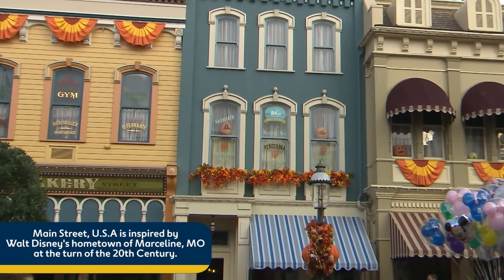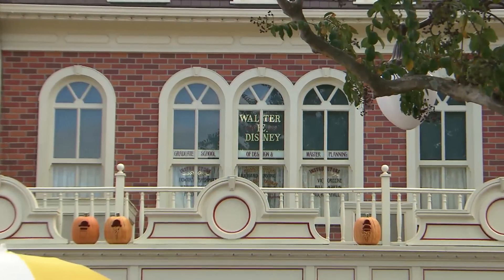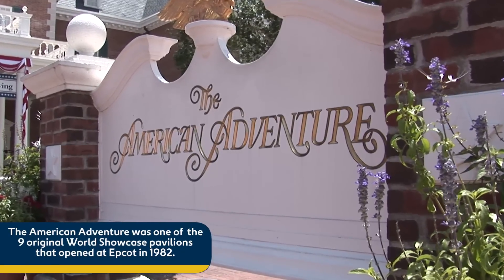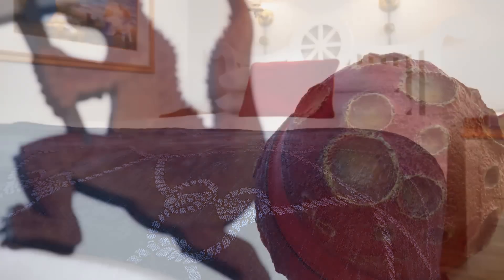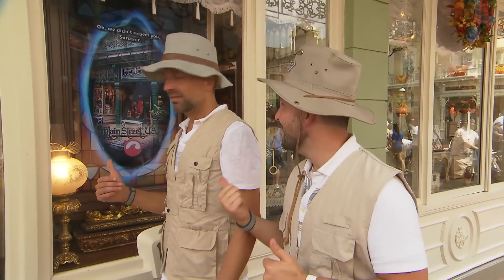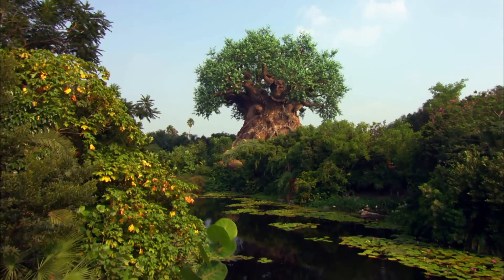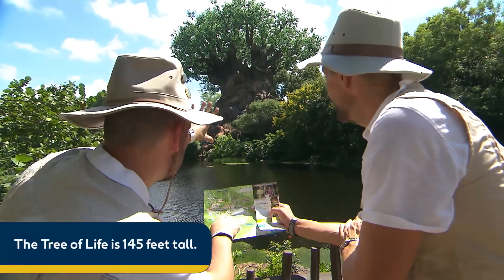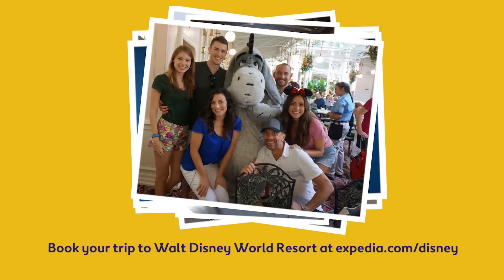Top 5 Hidden Things in Walt Disney World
With so much to see and do at Walt Disney World, it can be easy to miss some of the magic that’s hidden in plain sight. The Expedia Viewfinder travel blog team went on a mission to find the top hidden things in Walt Disney World.

Here’s our countdown of the top 5 hidden things in Walt Disney World.

Shop Windows (00:30) – At Magic Kingdom park, you can see the artfully decorated windows high above the shops along Main Street, U.S.A. The names written on the windows are a who’s who of Disney legends, including Walt Disney himself.

Forced Perspective (00:45) –  When strolling down Main Street U.S.A, make sure to look up. You’ll notice that the upper floors of the buildings get progressively shorter. This is effect gives the illusion of height without obstructing your view of Cinderella Castle.

Hidden Mickey (01:17) – Think you spy the iconic Mickey shape in unlikely locales throughout the theme parks and resorts? You might be right. Look around and you might spot some Hidden Mickeys in unusual places.

Sorcerers of the Magic Kingdom (01:36) – Pick up special cards and you’re off on an adventure to pinning good against evil with hidden clues throughout the park.

Tree of Life (01:55) – Go to Disney’s Animal Kingdom to find the Tree of Life. Disney Imagineers went to great lengths to blend more than 300 amazing animal shapes into the branches and trunk of the park’s towering icon.

We’ll be posting more Top 5 videos about Walt Disney World Resort throughout 2016. Want the latest updates? Search ExpediaAtDisney on social media to get the latest news.